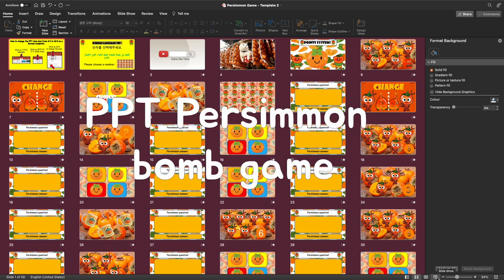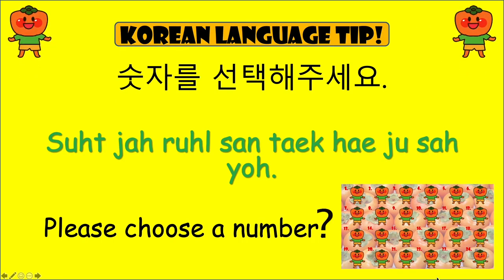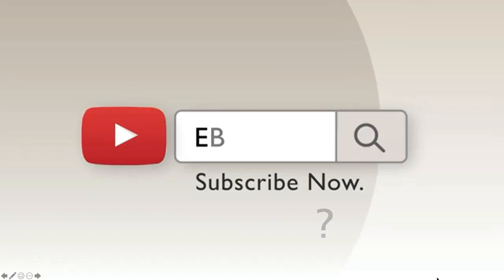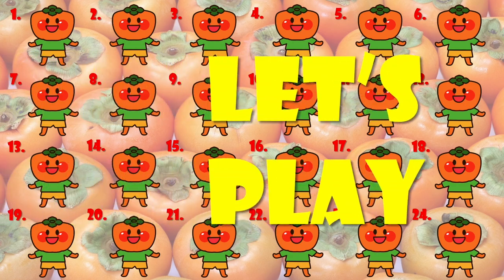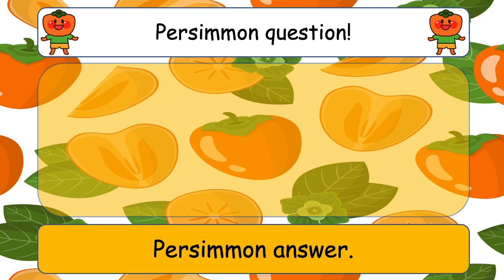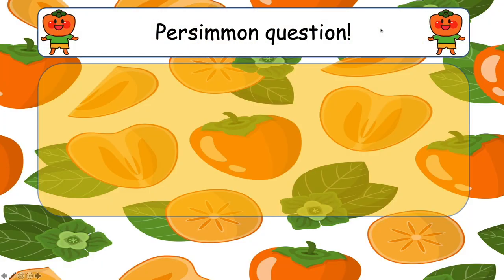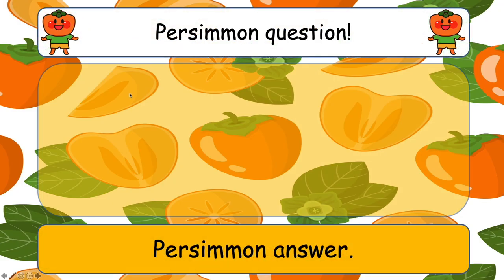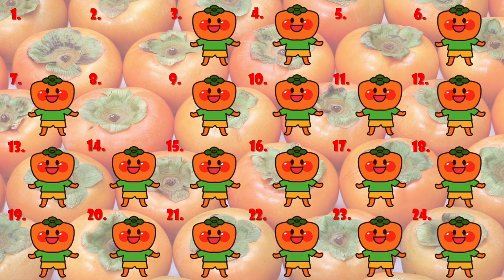Persimmon PPT bomb game, new improved version for 2023.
This game is perfect for the fall season in Korea or just if you like persimmons!

This is now an all new version for 2023. The game has been made in full kiosk mode! Check the comments boxes on how to play the game if your not sure. I have changed and improved many graphics and fixed some small errors from the original, there is even some new audio edited into the game and the whole game is hopefully a much better expierience from the original!

The following are links for premade games for books used in Korean public school education. At present there are materials for the YBM (와이비엠) and Cheongjae  (천재 교육) books.

Here is a game for YBM 3 grade - Lesson 9 - Let's jump. Plug in and play.

Here is a quick note about downloading this game. I have noticed that google may have changed the way that these files are now downloaded. When you click on the links above they will automatically open in Google slides rather then directly giving you the option to download it direct. You will need to download the file from the google slides viewer which is quite easy to do. Click on file in the top left hand corner of google slide viewer, choose download and choose to download as a Microsoft pptx file and it will open on your PC as a PowerPoint file, simply save it to a good location. I hope this helps I was confused myself why I wasn't getting the option to download from the very start.